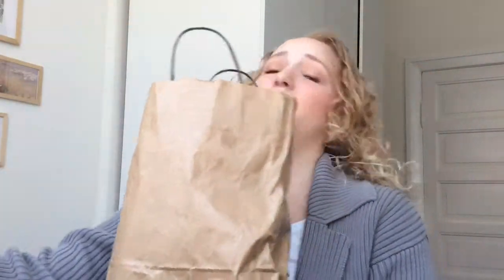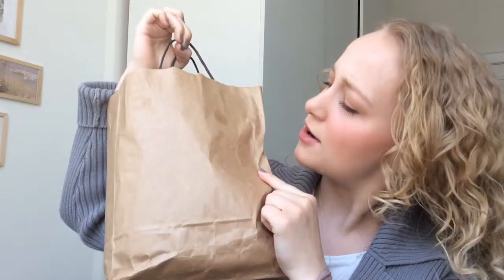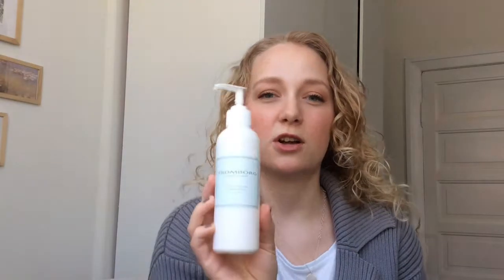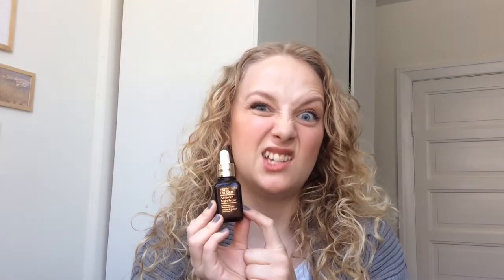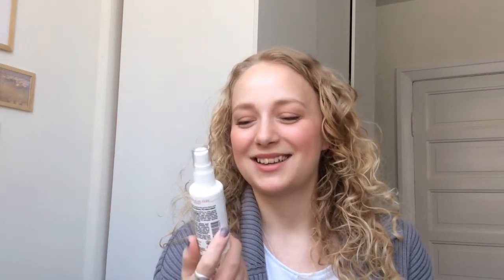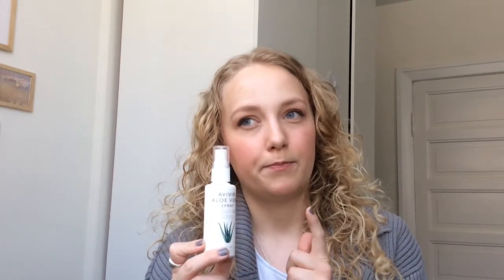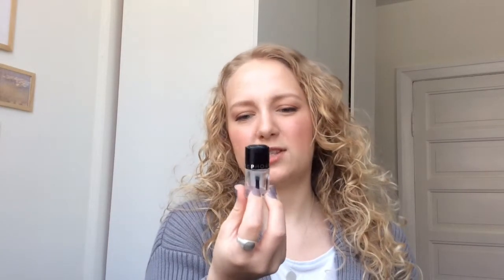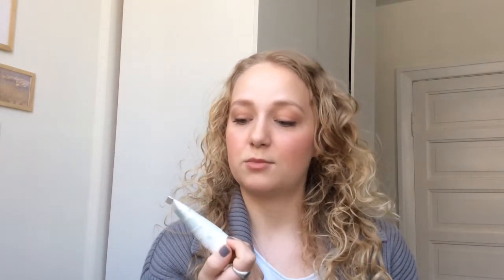Empties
Here is a LONG video of my used up hair, makeup and skincare products of the last 4 months: end of December 2014 till mid April 2015.
Get yourself a cup of tea or watch this in two parts cause this is gonna be a long one!